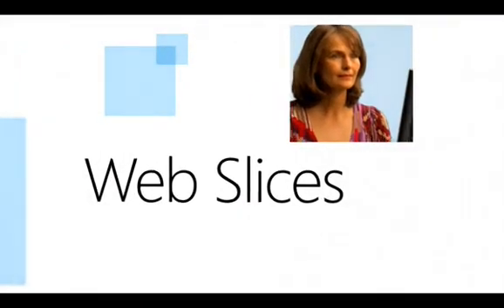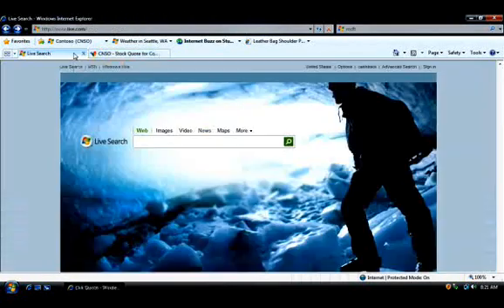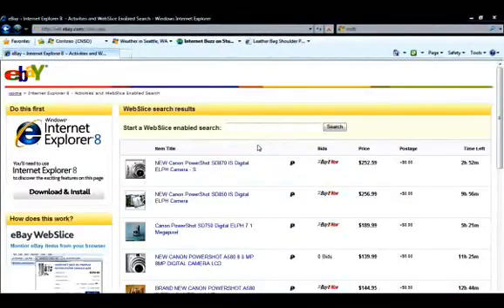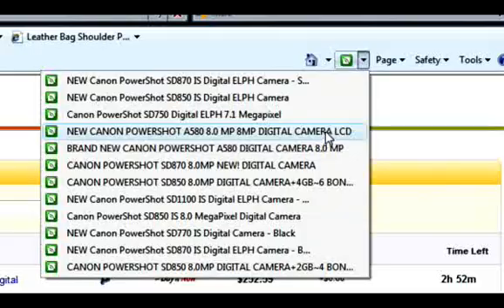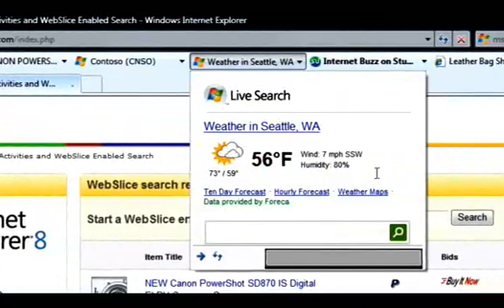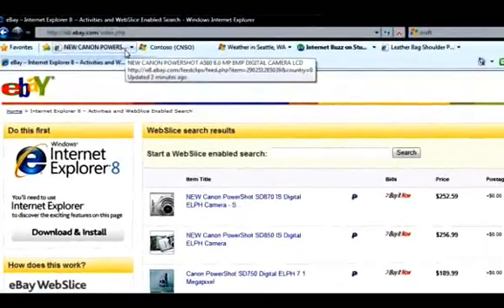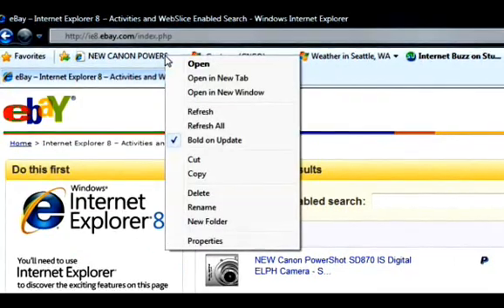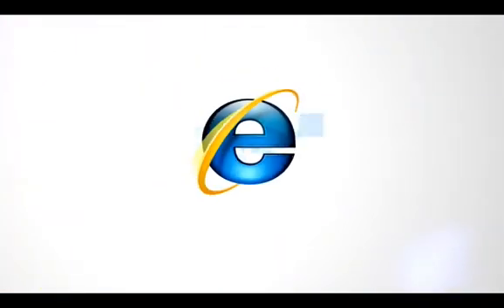How To: Internet Explorer 8 Web Slices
Microsoft Internet Explorer's Web Slices help you stay up to date with the information you rely on as you move about the Web.